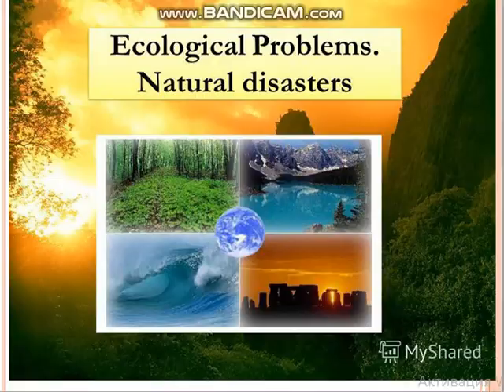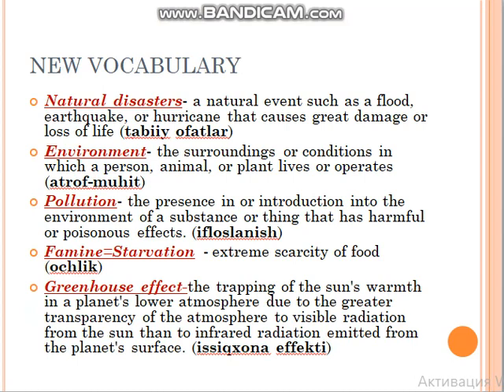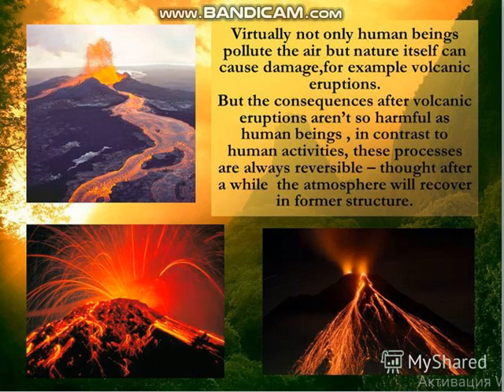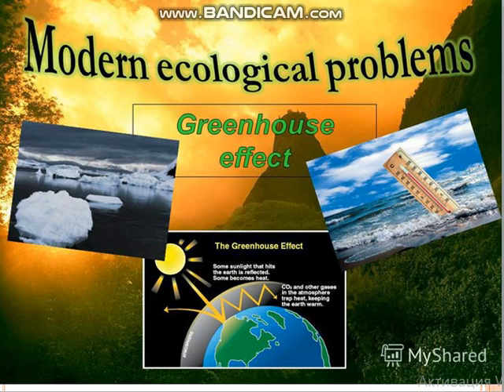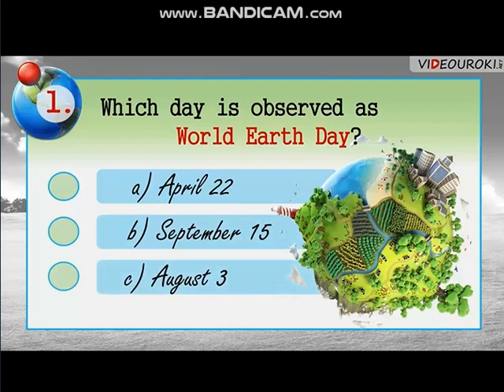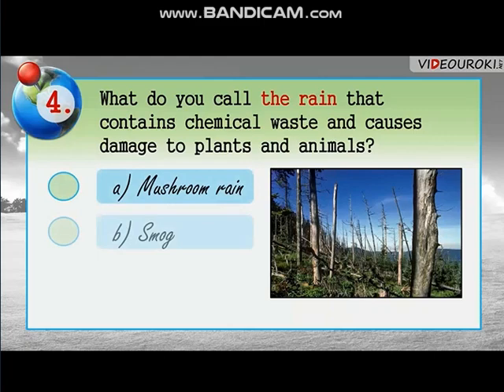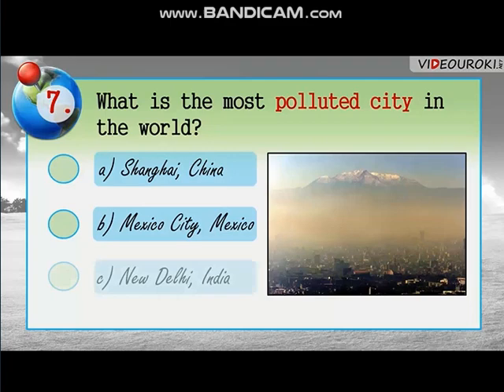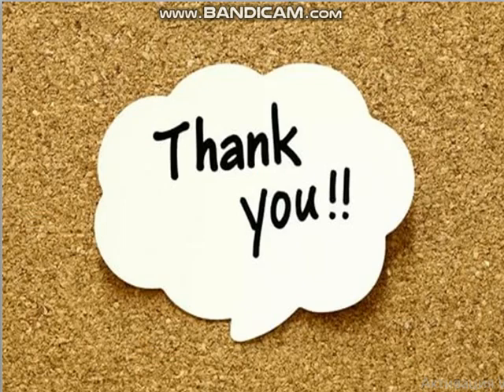VIDEO LECTURE. BOZOROVA M. "FOREIGN LANGUAGES" ECOLOGICAL PROBLEMS. NATURAL DISASTERS